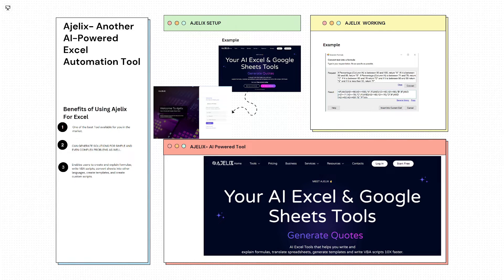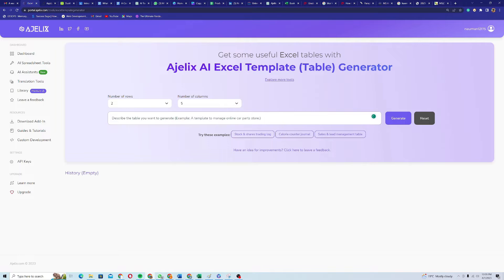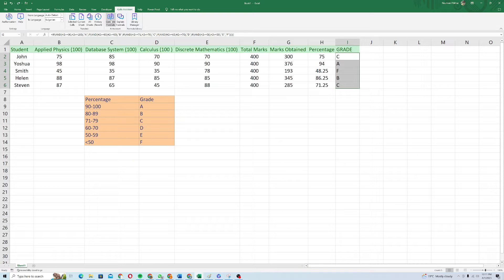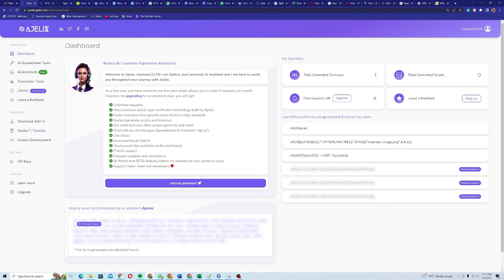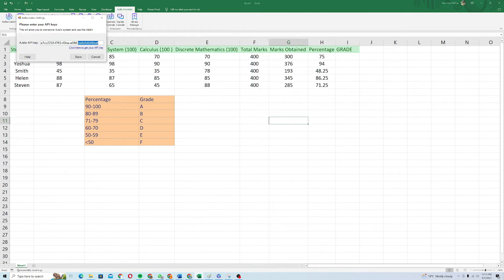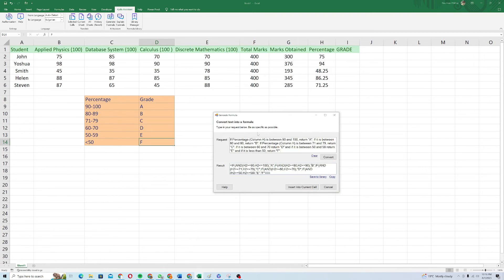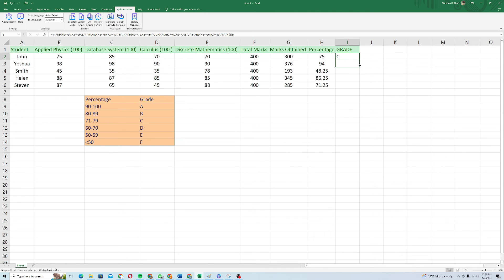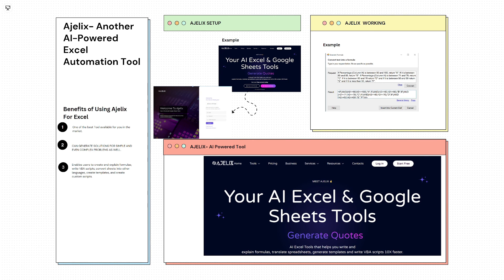Excel AI - data analysis made easy with AJELIX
In this video we will show you how to setup AJELIX with Microsoft EXCEL so you can start using AI in your day to day Excel tasks.

Ajelix lets you write and explain formulas fast and intuitively. You can also collaborate with others to work on your spreadsheets and translate Excel files into other languages.

Ajelix also translates text to VBA scripts to take your Excel use to the next level.

Please visit out sister website at datanerds.io to access more free tutorials.